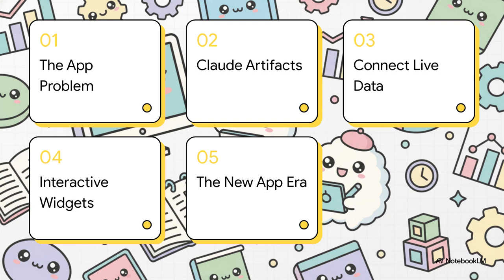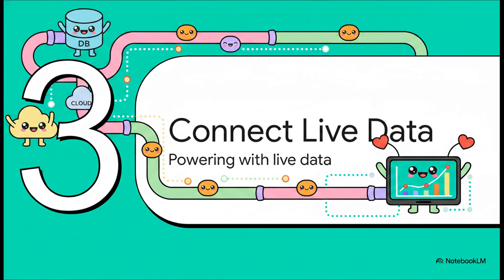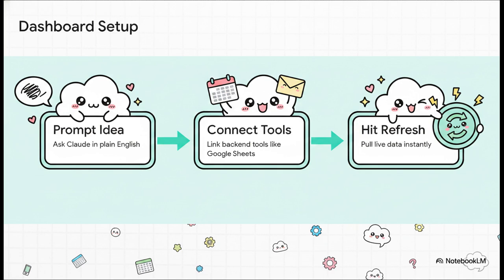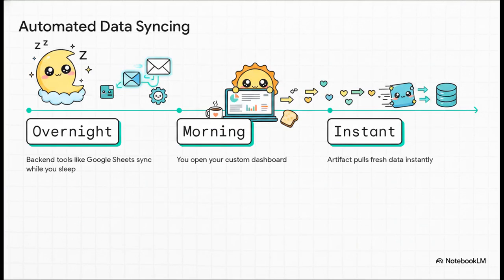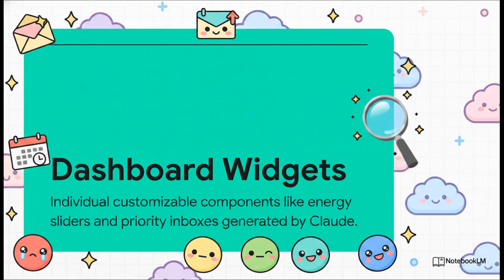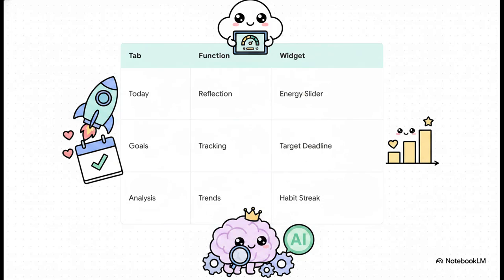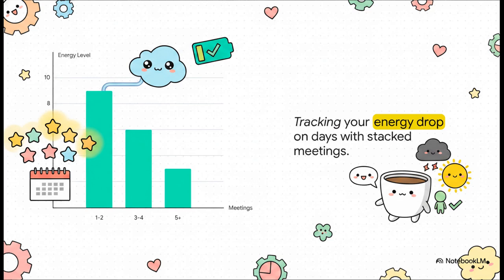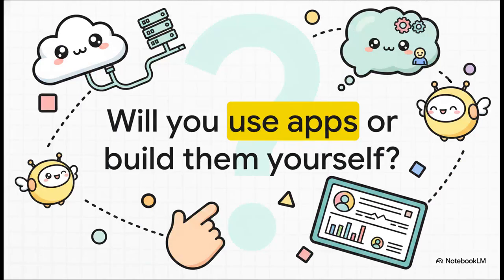Custom Claude Dashboards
Stop buying expensive software subscriptions! 🛑💰 In this video, we dive deep into the ultimate superpower of Claude AI: Artifacts. This incredible feature allows absolutely anyone to build custom, fully functional applications using nothing but simple, everyday English commands! 🧠💻

We break down how to create live, interactive components that integrate seamlessly with your favorite tools like Google Sheets, Slack, and Gmail. 📈📬 You'll learn how to build real-time productivity dashboards, habit trackers, and automated business assistants completely tailored to your workflow. 🛠️✨

Whether you want to bridge the gap between coding and creativity by rapidly deploying interactive games, building educational quizzes, or designing sleek landing pages, this video is your ultimate guide. 🎮📚🎨 We are officially entering a new era where you no longer just consume software—you personally design bespoke tools that fit your unique lifestyle.

Ready to simplify your complex workflows and take control of your digital toolkit? 🔔🚀